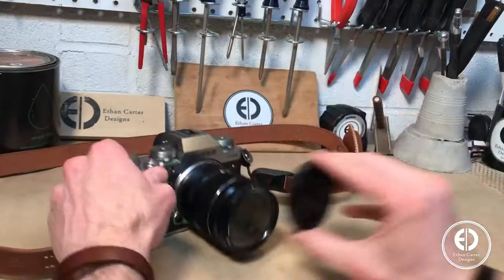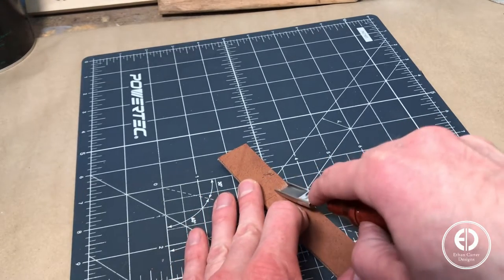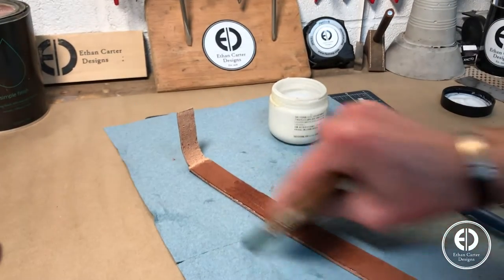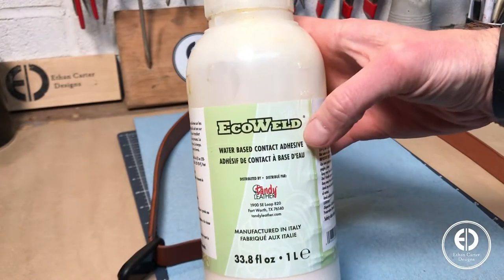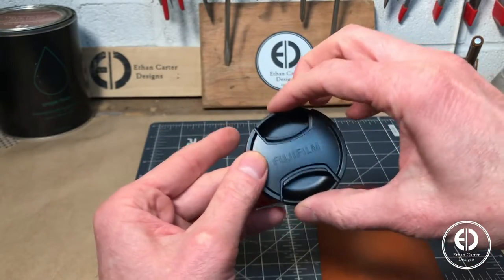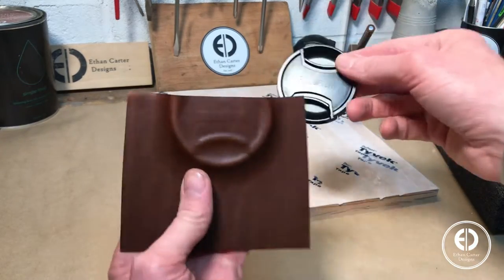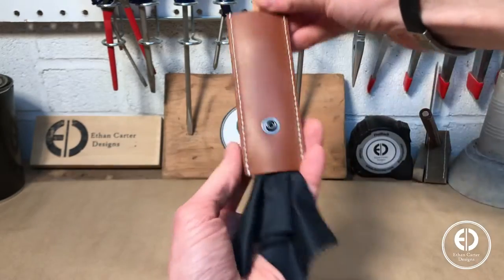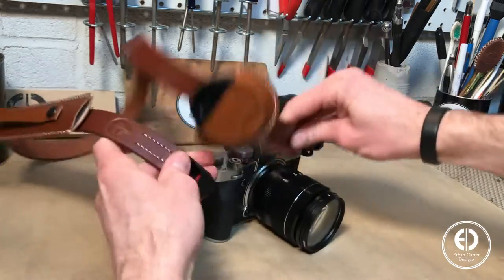How to Make a Leather Camera Strap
In this video I’m making a minimalist leather camera strap with quick release links, a detachable wet formed lens cap attachment and a concealed lens cloth pull tab sleeve.

Camera Strap: 00:00
Lens Cap Holder: 06:00
Lens Cloth Sleeve: 08:18

• Edge Beveller
• Edge Dye Roller Pen
• Glass Slicker
• Snap Setting Kit

• Leather Working Starter Tool Kit
• Leather Rotary Cutter
• Inexpensive Mallet
• Leather Marking Pen
• Craft Sewing Scissors
• Bone Folder/Creaser
• Straight Slot Punches
• Variety Shape Punch Set
• Leather Circle Cutter
• Arc-Shaped Cutter Punch
• Edge Rougher
• Cricut Maker
• Engraving Tool for Cricut Maker

• Disposable Foam Brushes
• Leather Weld Adhesive
• Tokonole Burnishing Gum

• Lav Mic
• LED Video Studio Light
• Voice Over Mic
• Camera Slider